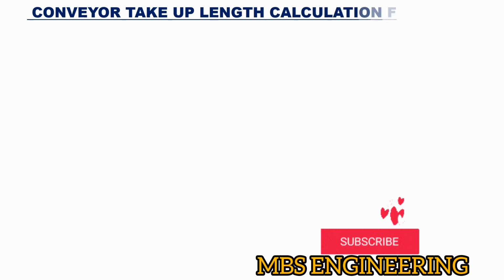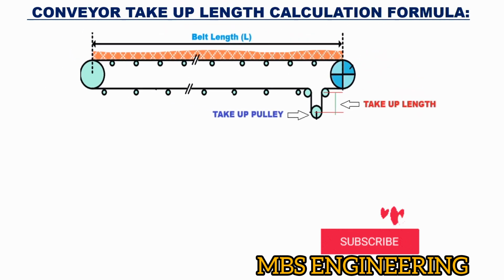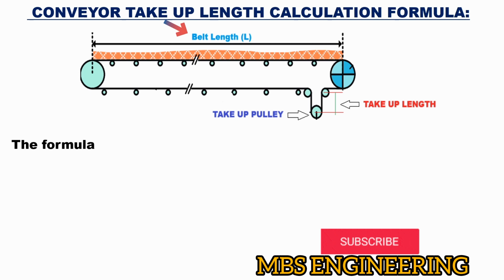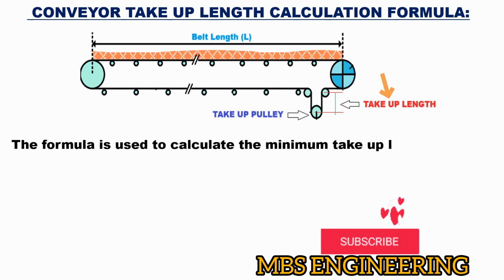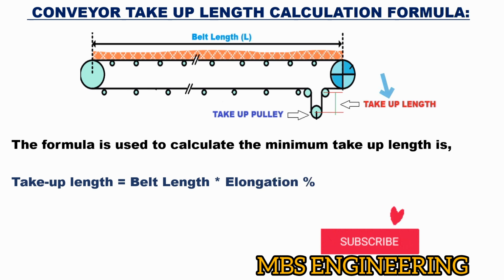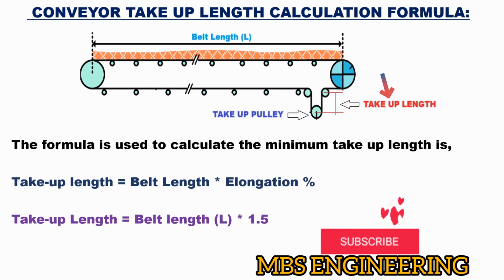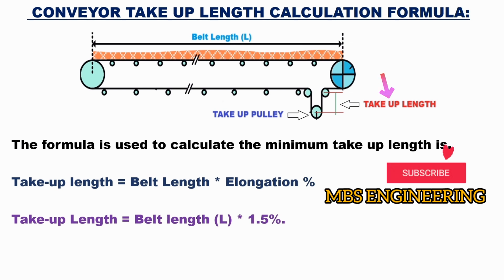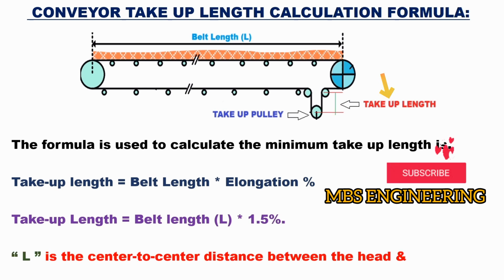TAKE UP LENGTH / CONVEYOR BELT TAKE-UP LENGTH CALCULATION / BELT CONVEYOR TAKE UP LENGTH CALCULATION